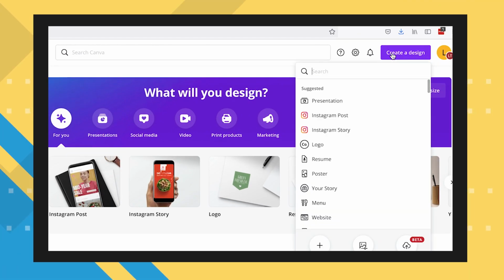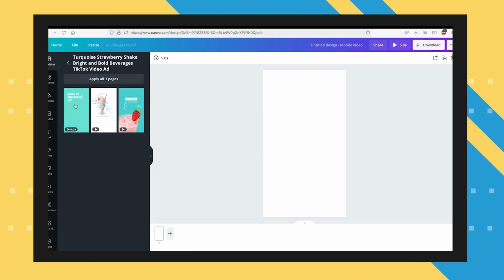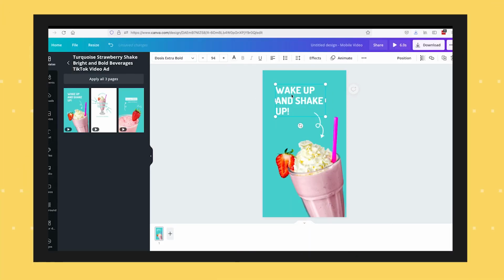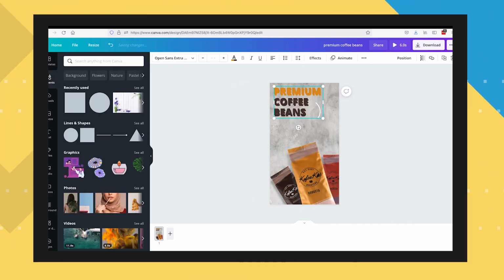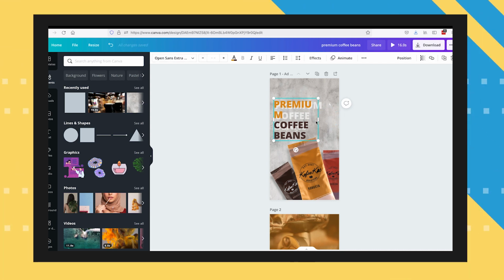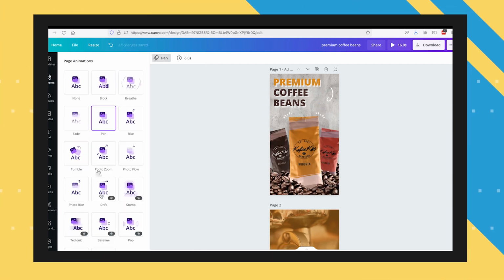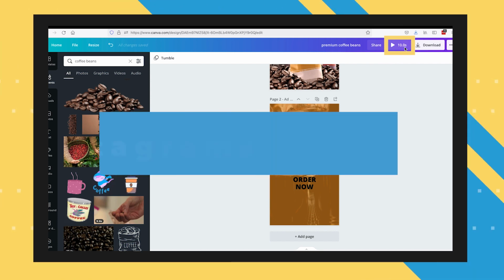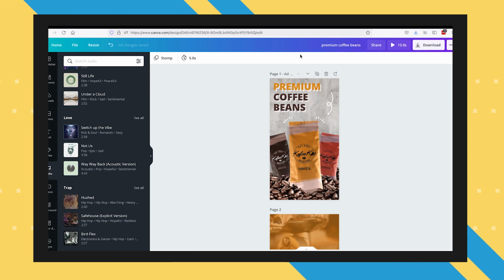How To Design Animated Instagram Reels Ads [Canva Tutorial]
The Instagram Reels ads feature is now widely available to use, and your business should take full advantage of this! Watch now for a Canva tutorial on how to design animated Instagram Reels ads that drive more views for your Instagram advertising campaigns.

In recent months, Instagram Reels have gained massive popularity, and have been a solid way to help get traffic on Instagram.

That’s why in today’s post, we’re going to quickly show you how to design animated Reels ad on Instagram using Canva.

Video Outline
Intro (0:00)
Instagram Reels Ads Overview (0:27)
Set Up Your Canvas (0:53)
Insert Elements (2:07)
Final Touches (3:18)

// LYFE Marketing